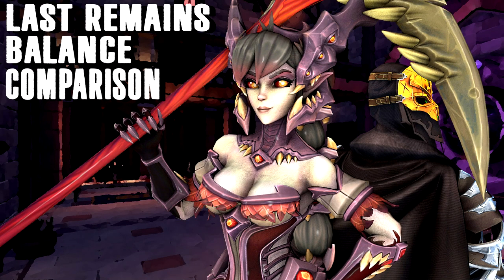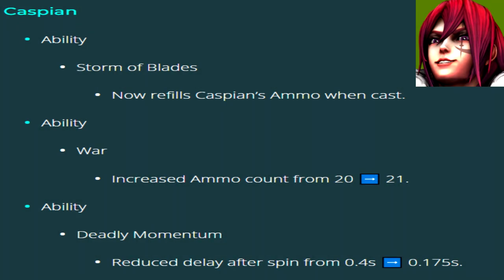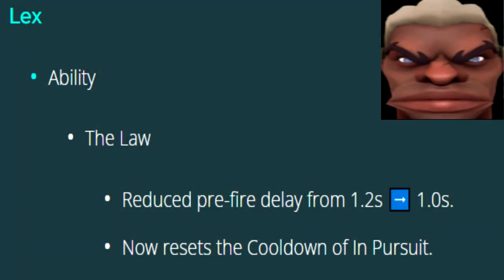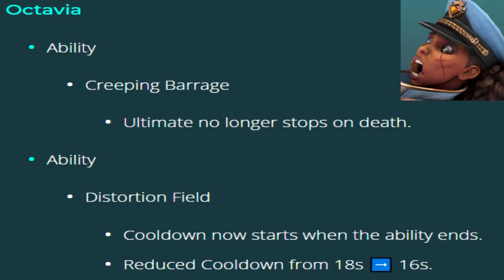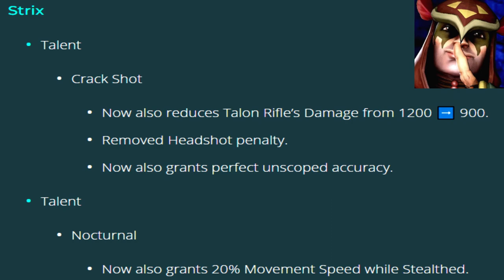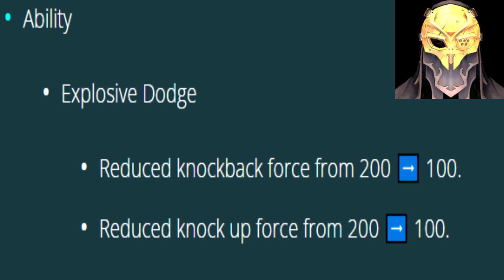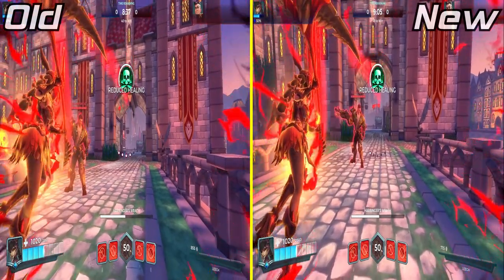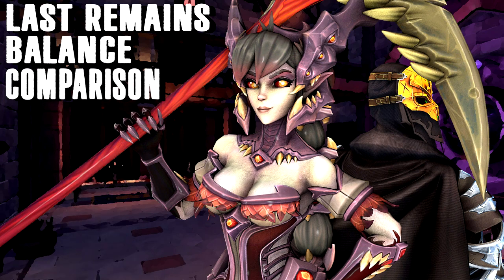Paladins Last Remains Balance Comparisons in Under 8 Minutes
In this video I will be comparing all the upcoming changes for Paladins Last Remains update with some side by sides! Also VII IS DEAD 🦀

Hope today is going well for you and if not, hopefully tomorrow is better.